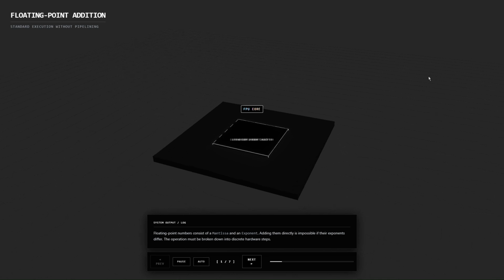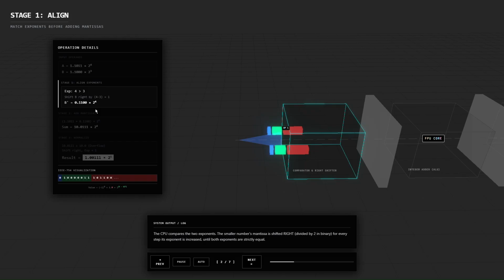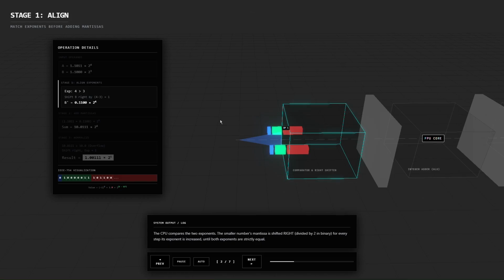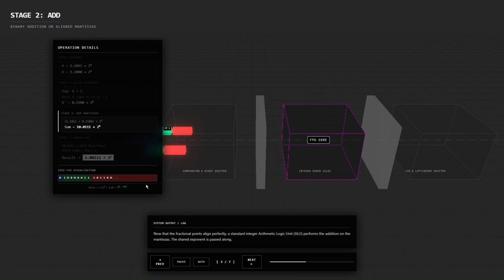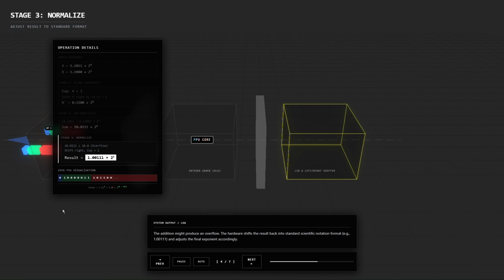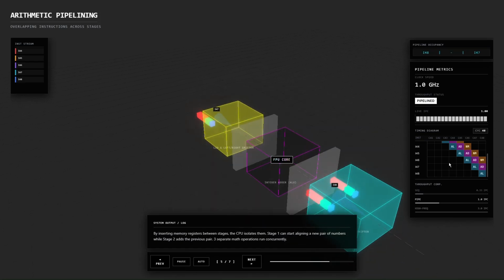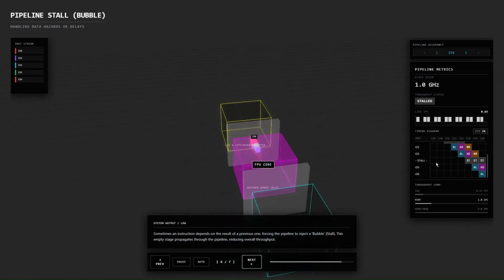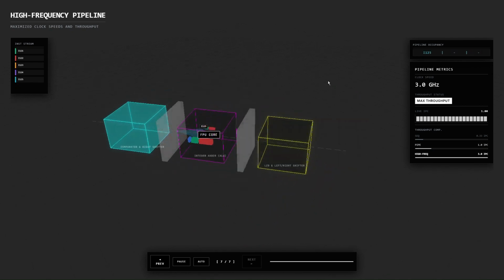Floating Point Addition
Floating Point Addition with 3d animation